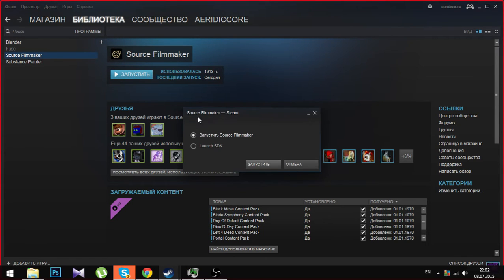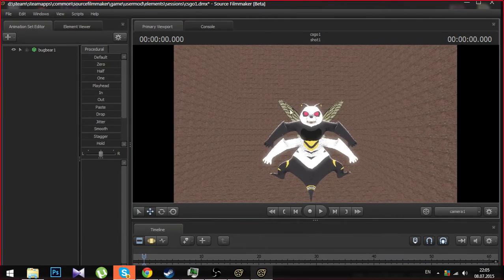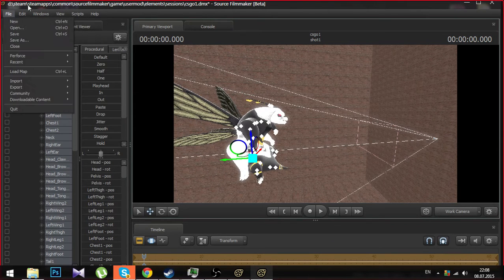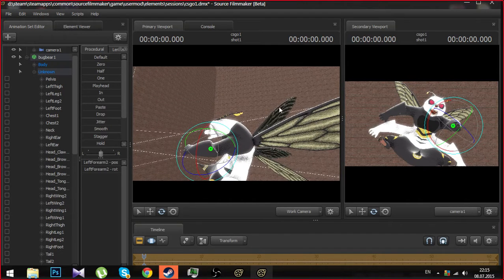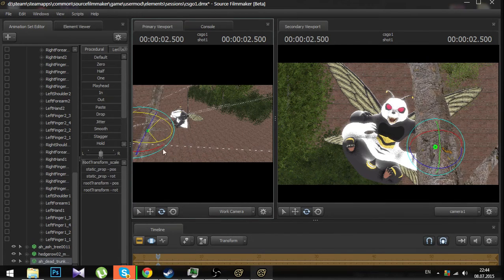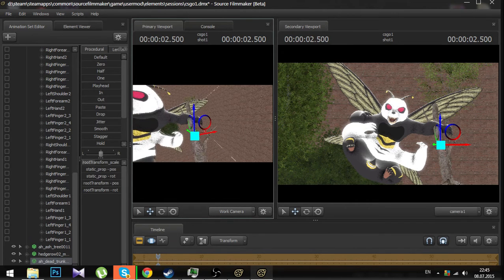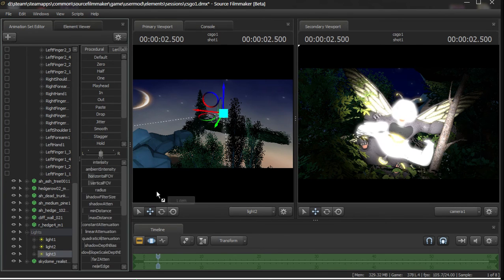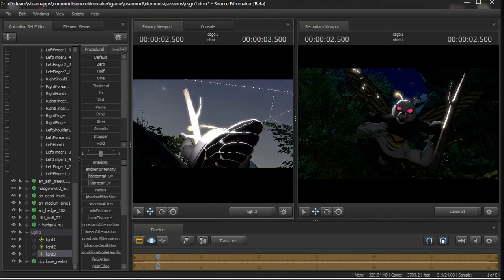Source Filmmaker Stream - Bugbear art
Today I will be streaming the making of preview art of the upcoming model of Bugbear, the 100th episode antagonist.